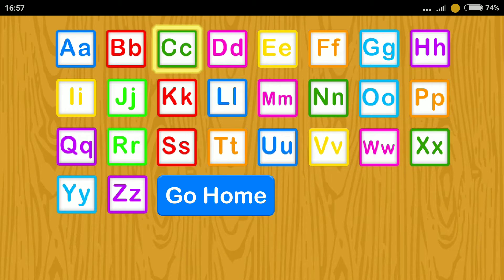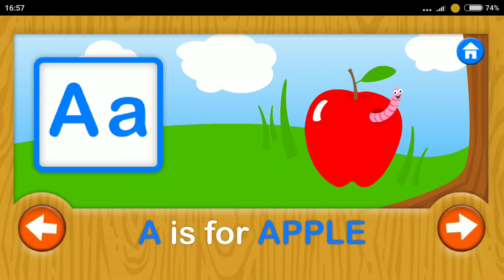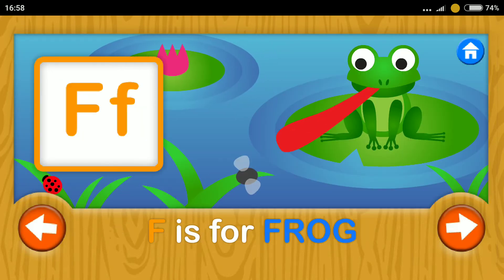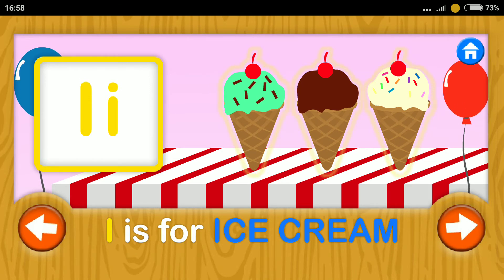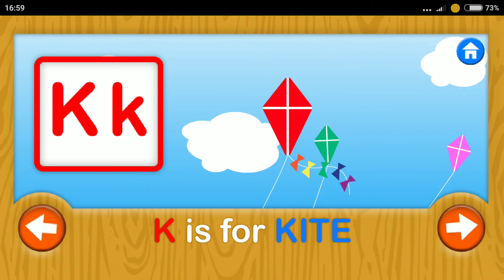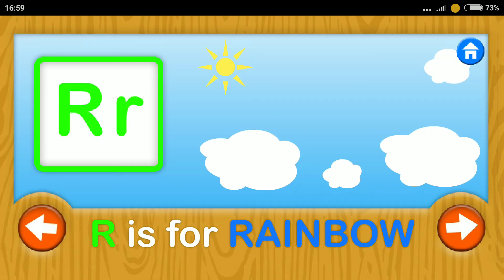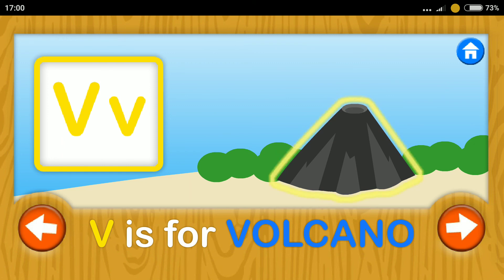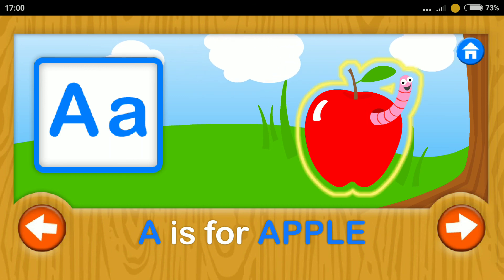ABC kids Learn write ABC Coloring Book for kids